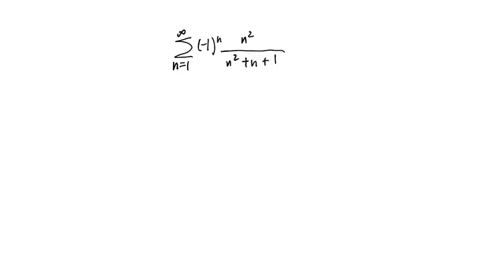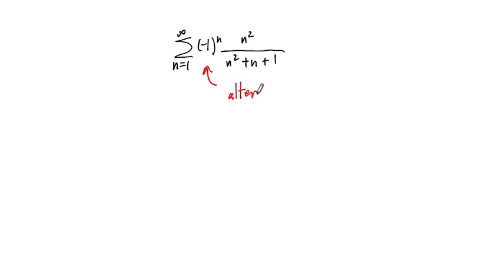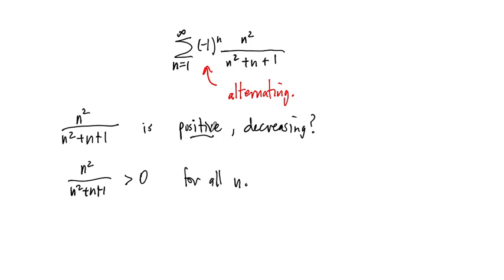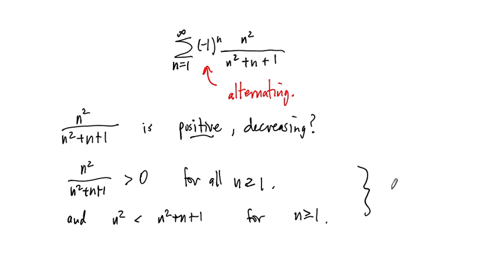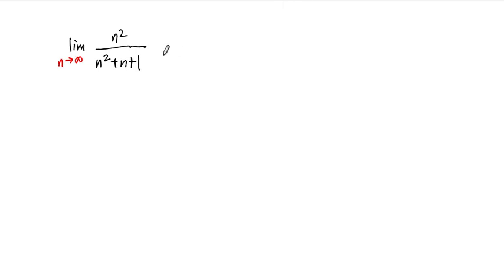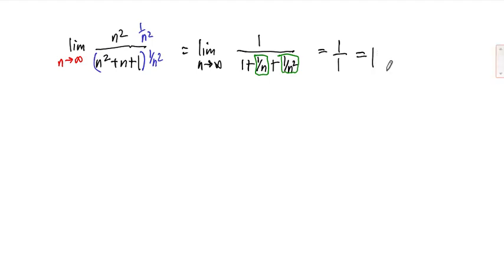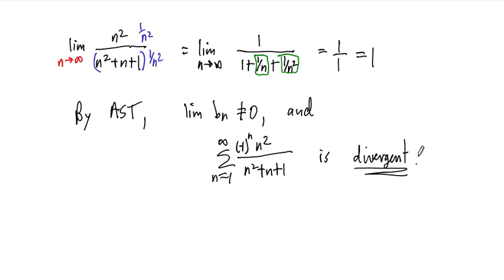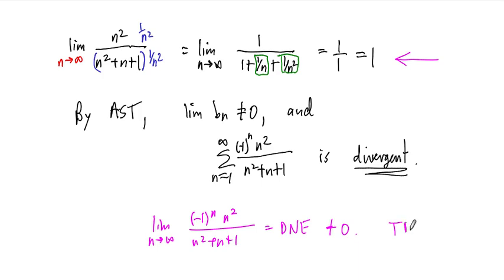Example: Alternating Series Test (1)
We verify that the alternating series test applies and then perform the test on a series.